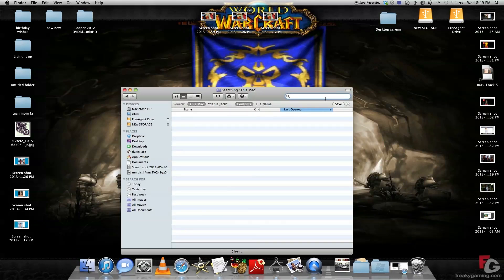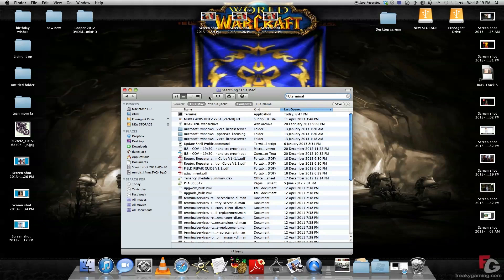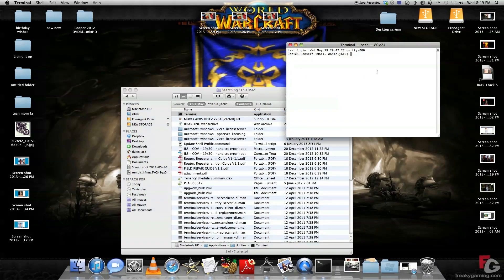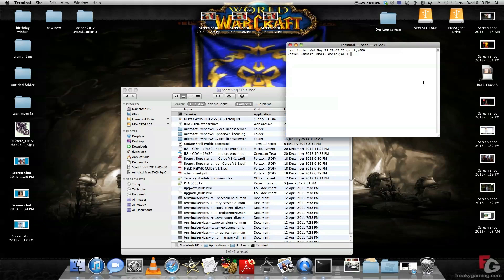how to eject dvd : cd from drive with command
Quick tutorial on how to remove a dvd or cd from the superdrive when the eject button on mac display or the keyboard isn't working. the terminal command you want to enter is drutil eject and if this still doesn't work reboot your mac and try to normal way to eject than this, then you should have success. Hope this helps.         like| comment| sub